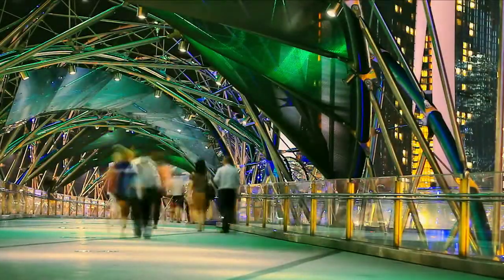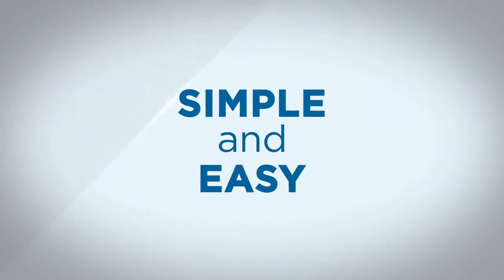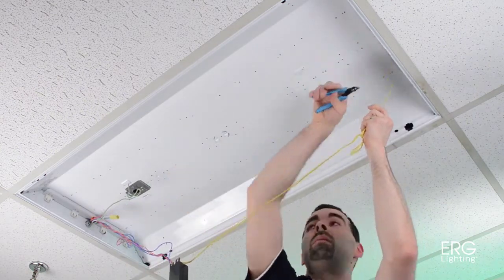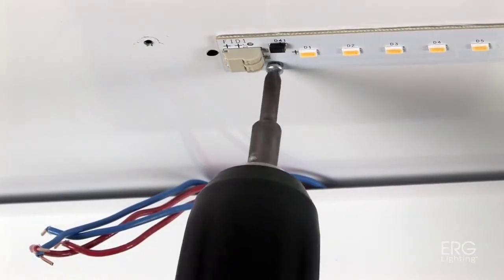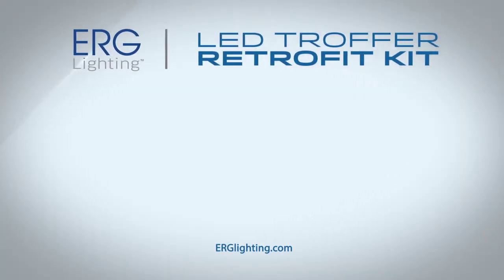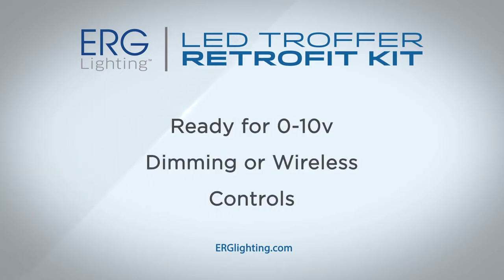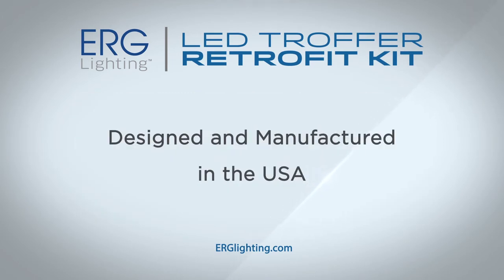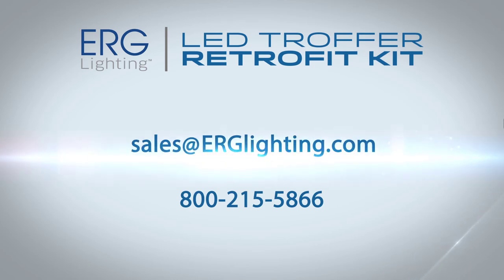ERG Troffer Retrofit Kit: convert fluorescent to LED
ERG Lighting's Retrofit Kit easily converts fluorescent to LED. Over 100 lumens per watt, Available in 3000k, 4000k, or 5000k CCT. Ready for 0-10v dimming or wireless controls. DLC listed, cULus, 5 year warranty.